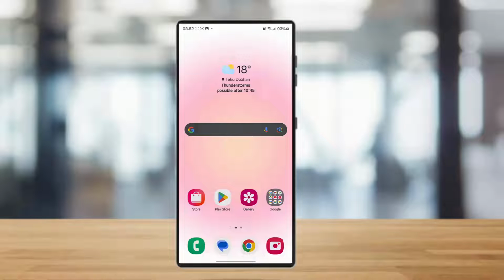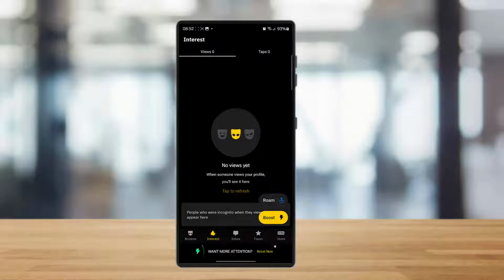How To Create Groupchat On Grindr App !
In today’s video, we’re going to discuss how to create a group chat in the Grindr app. If you’re someone who has used Grindr before or are exploring its features, this video will help you understand the current group chat situation on the app. So without wasting much of our time, let’s get straight into the video.

Grindr is a well-known dating and social app for the LGBTQ+ community, especially for gay, bisexual, trans, and queer individuals. To get started, simply open the Grindr app and log in to your account. Once you're logged in, you can start browsing through profiles and chatting with people who match your preferences.

You can search for different users, send them messages, and build conversations one-on-one. Grindr allows you to chat privately with multiple people, but these are direct chats — meaning they’re only between you and one other person.

As of now, Grindr no longer supports the group chat feature. Users can’t create new group chats anymore, and any existing group chats will be removed from your inbox. If you had important messages in those chats, Grindr recommends downloading your account data to save the messages before they’re deleted.

So to stay in touch, the only option available now is to send direct messages to the individuals you want to talk to. We hope you found this video helpful. We’ll be back again with more helpful content.